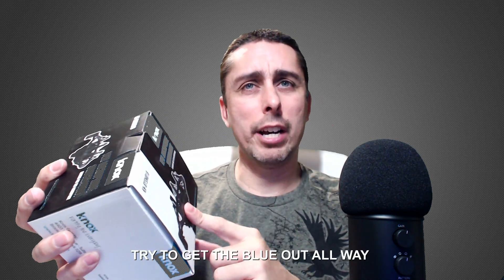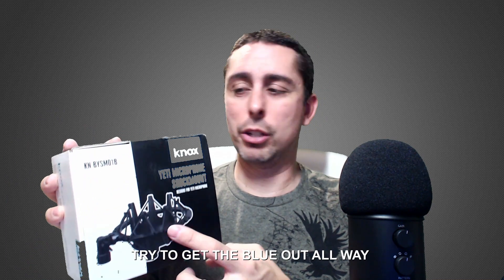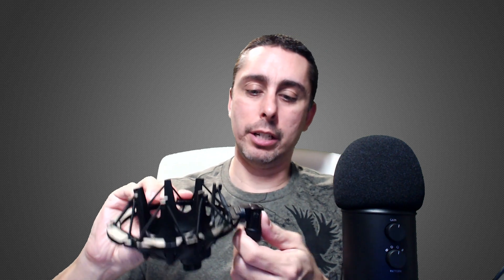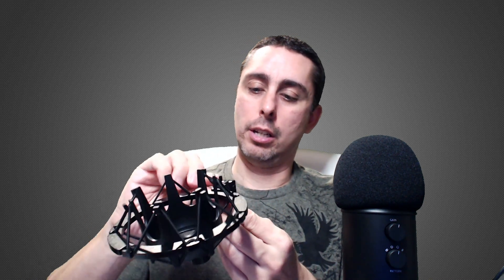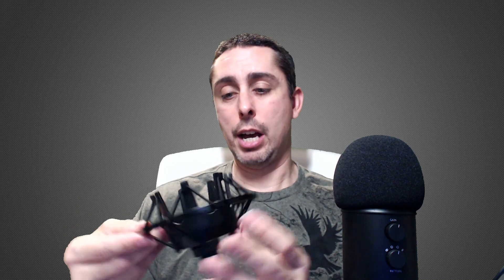UNBOXING ON KNOX GEAR BLUE YETI SHOCK MOUNT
Well its done got the whole mic and all my stuff with it is complete.
Not bad deal I did see some for 30 and up wow.